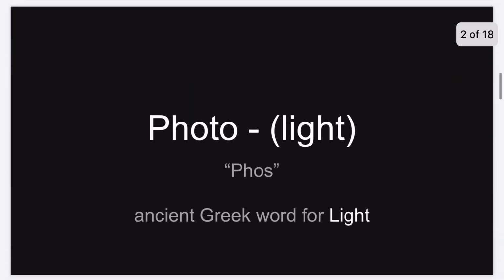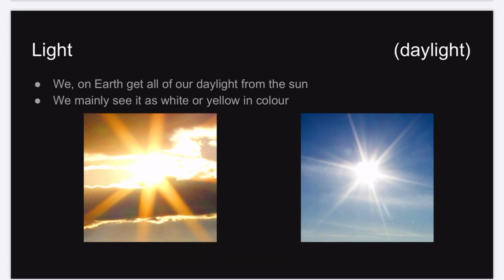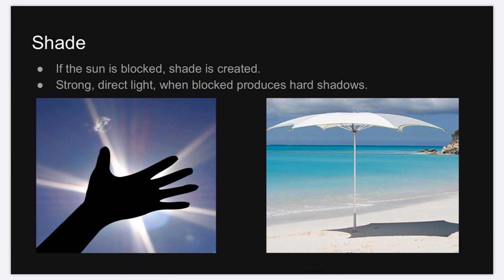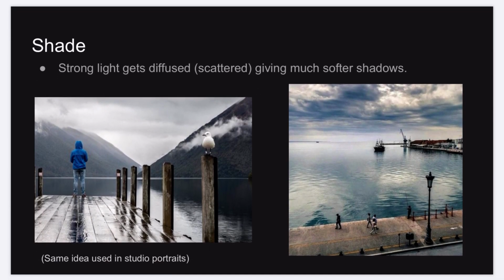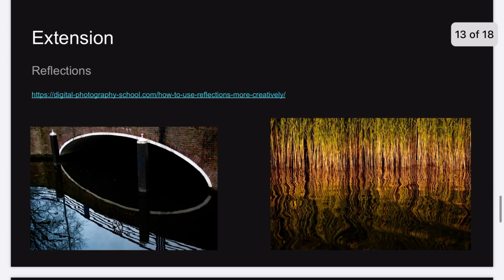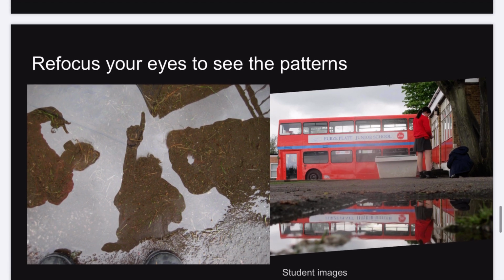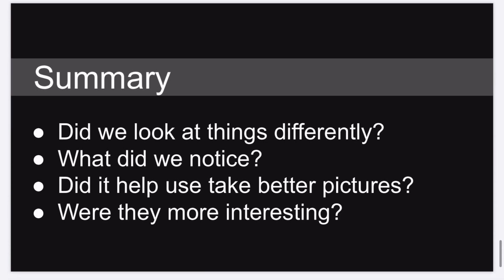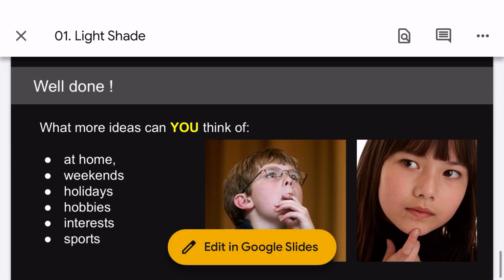01. Light & Shade | Reflections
Session 1 of an Introduction to Photography. These are designed for children approximately 9-11 years of age.